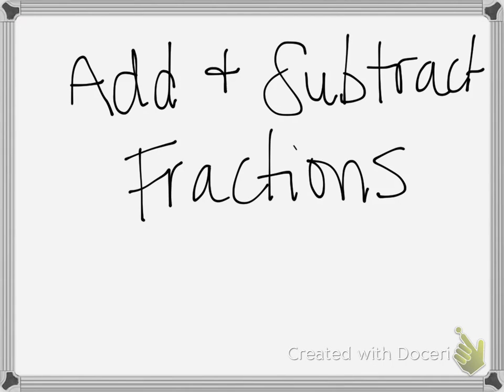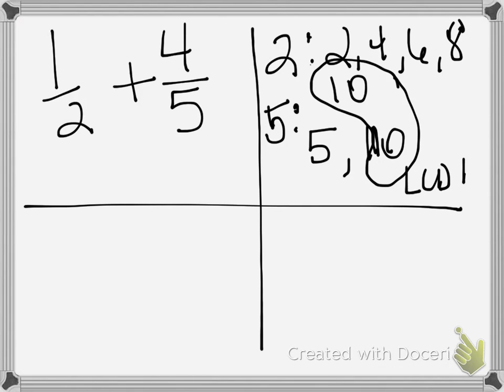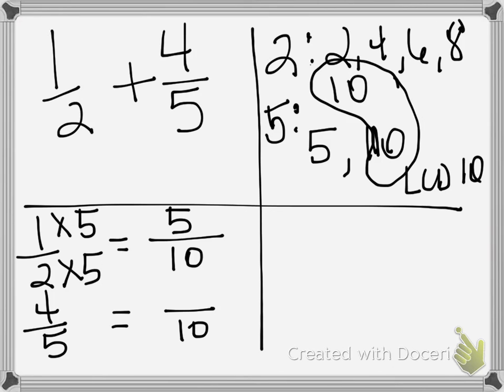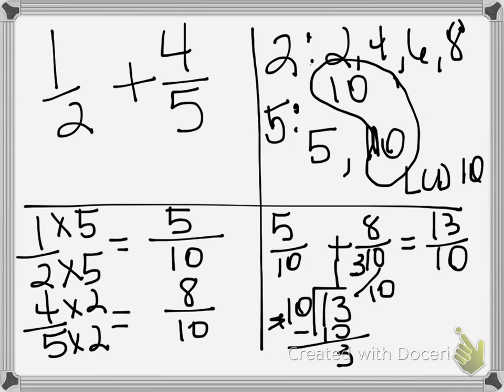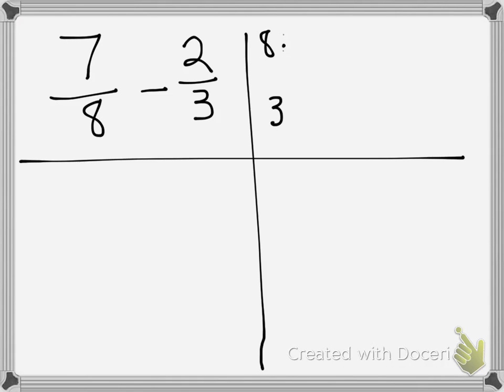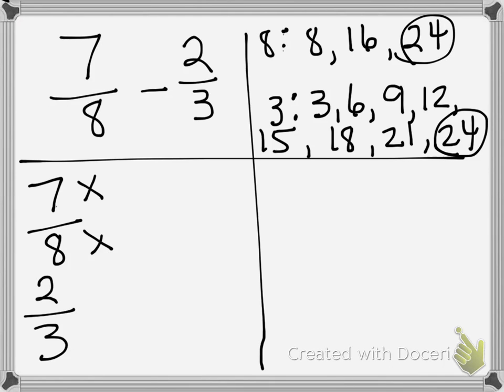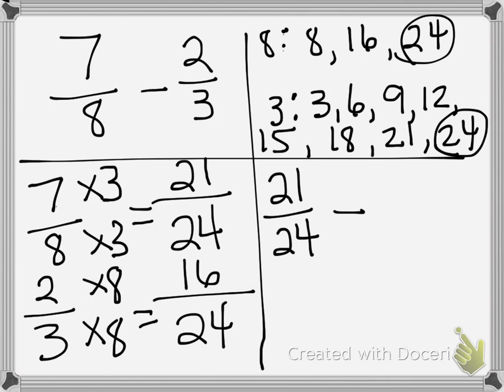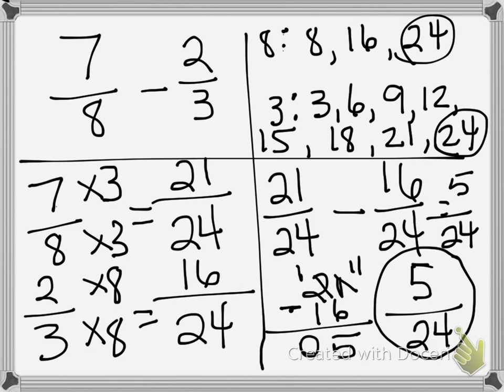add subtract fractions